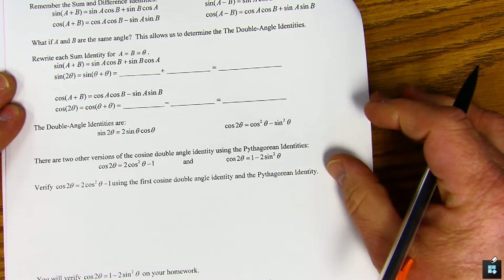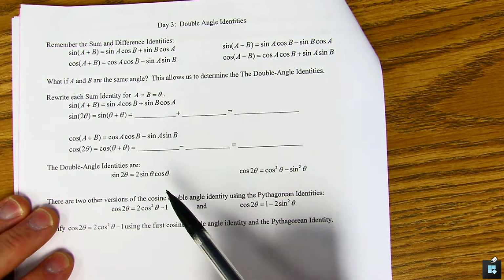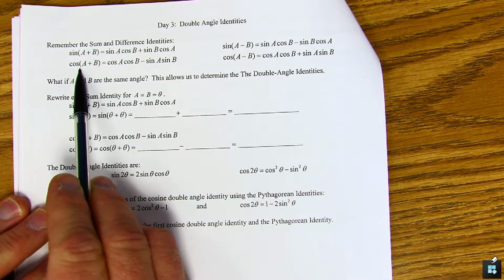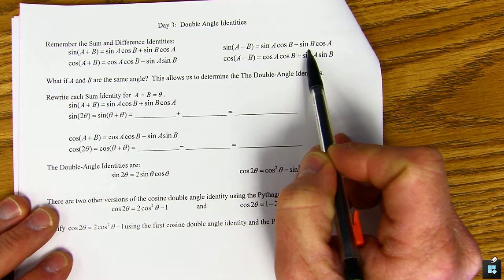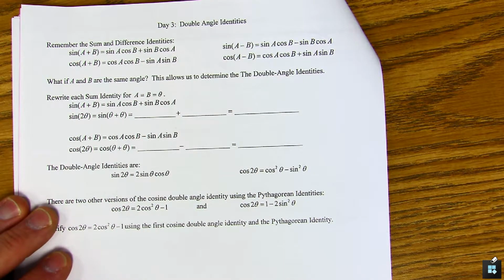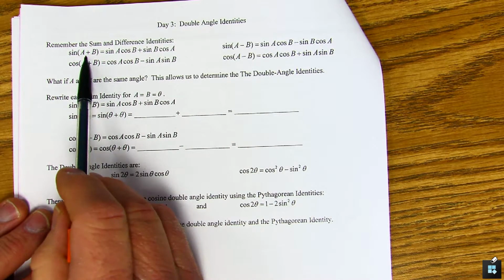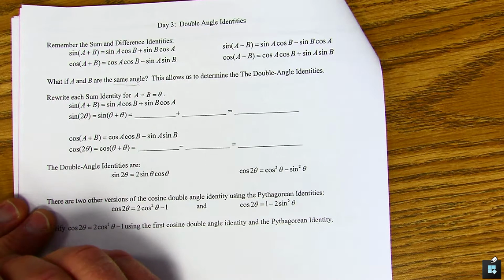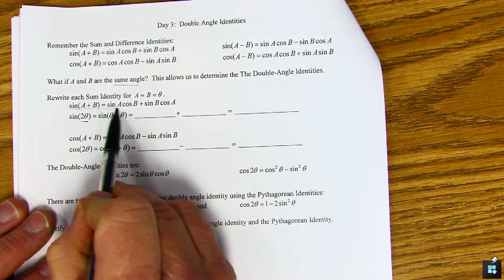S3H Unit 8 Day 3 Intro